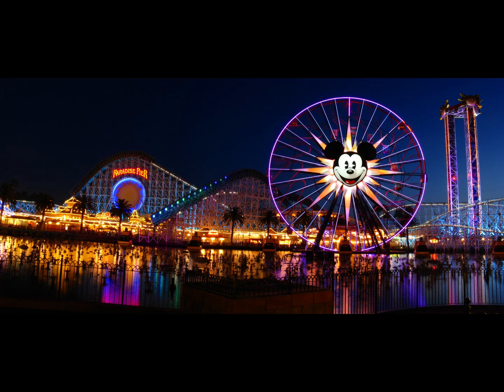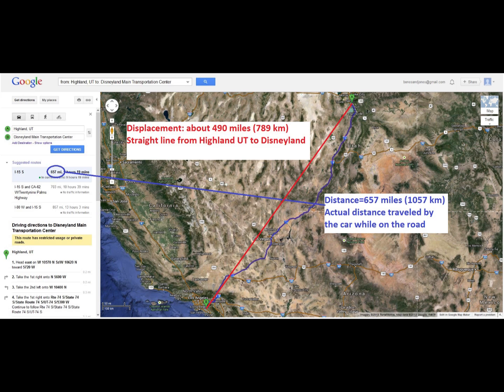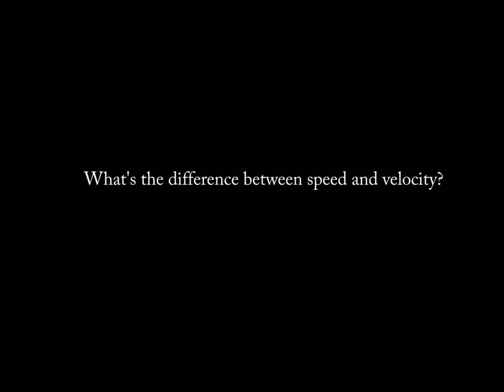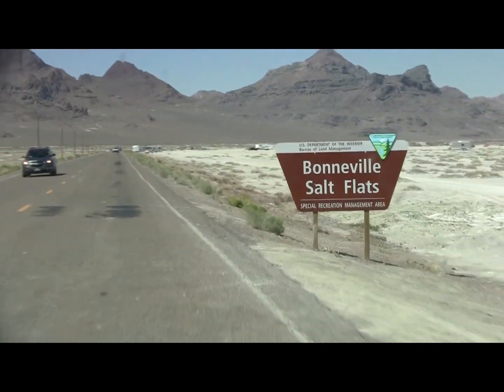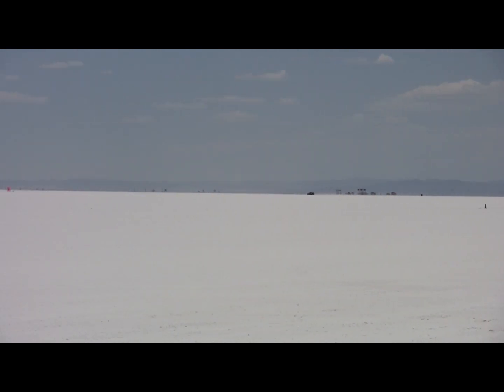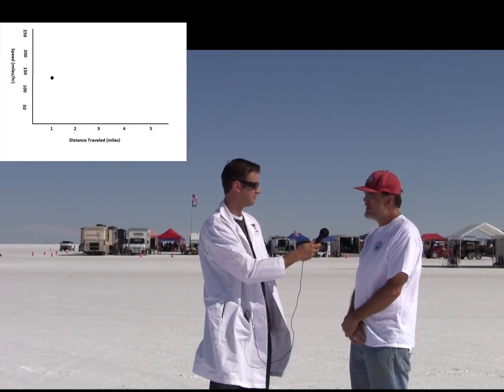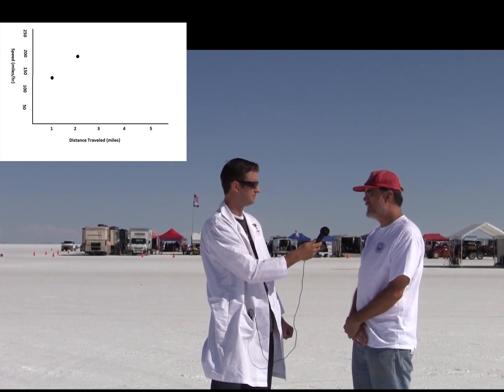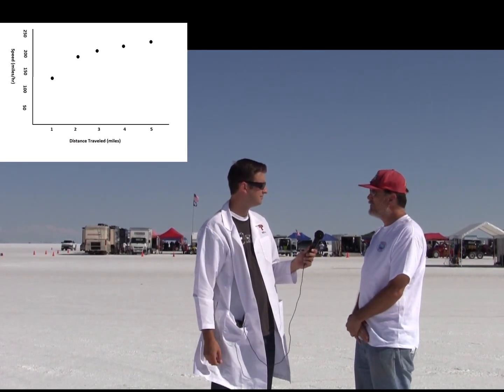Intro to Motion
Distance VS displacement, Speed vs Velocity